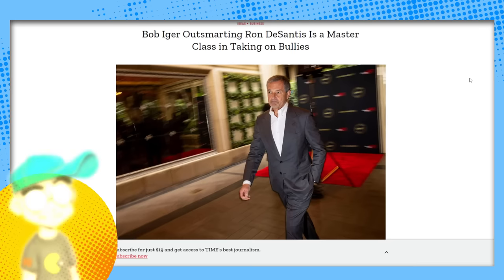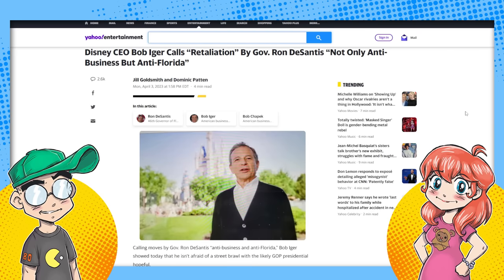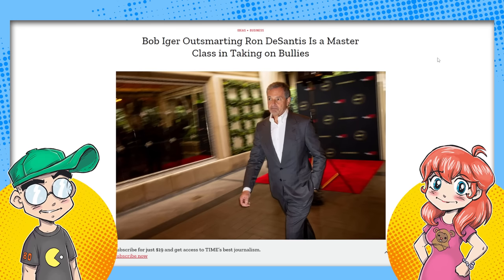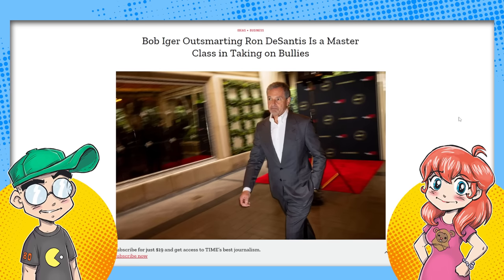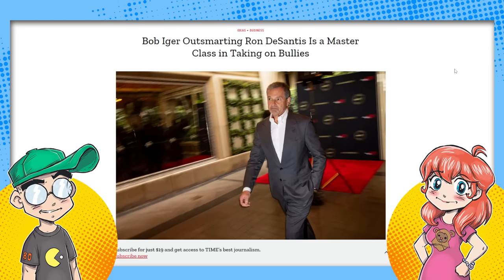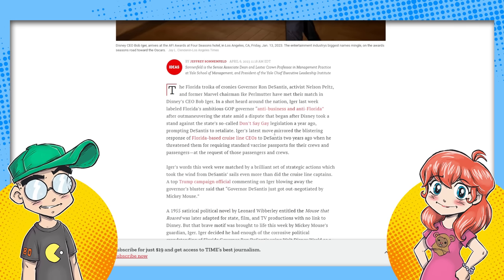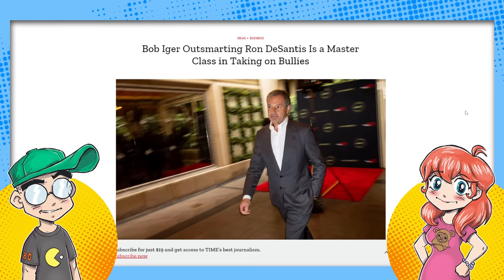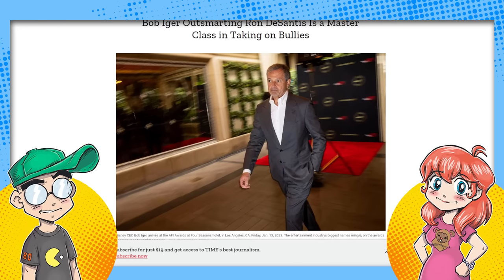Disney vs. DeSantis DAMAGE CONTROL: Time Magazine's Bob Iger Puff Piece!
According to Time Magazine, Disney CEO Bob Iger "outsmarting" DeSantis is a "master class in taking on bullies." This ABSURDLY complimentary article is par for the course. Time is often puffing up Disney... because Disney has a business relationship with the owner of Time.